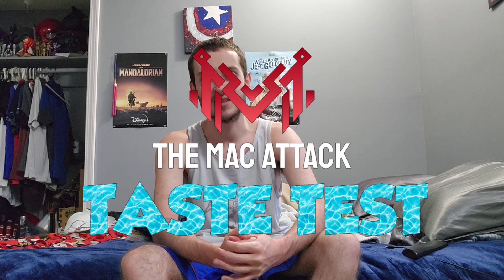THE MAC ATTACK TASTE TEST - Fanta Haunted Apple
Today's video I try Fantas brand new soda flavor in honor of the release of Beetlejuice Beetlejuice coming to theaters, the flavor is called Fanta Haunted Apple.